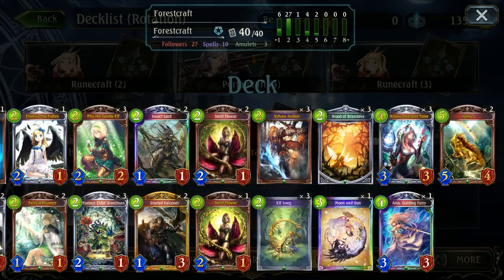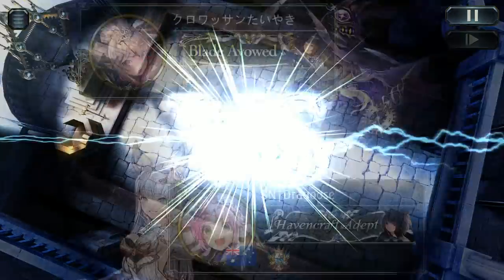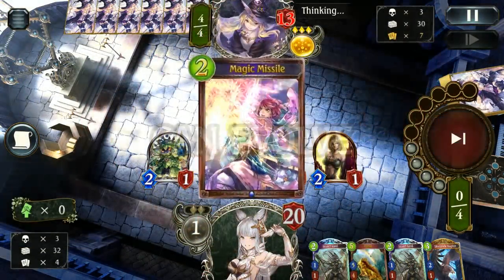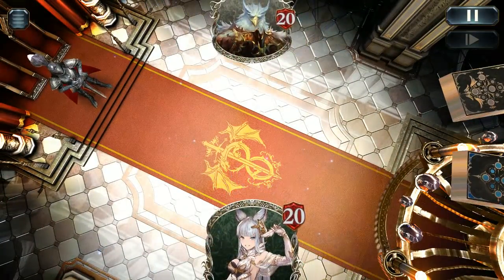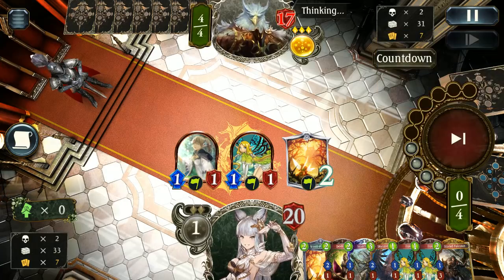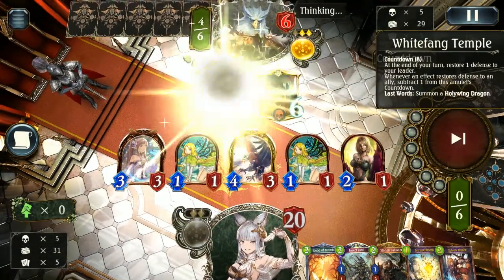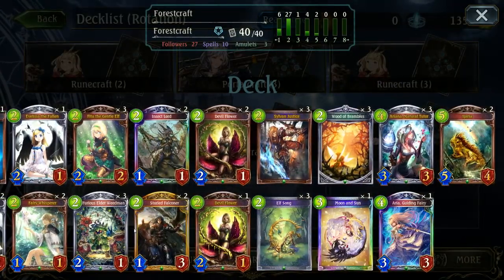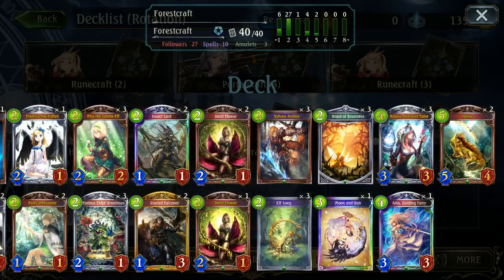In The Wild - Aggro Forestcraft Brigade of the Sky Deck! [Shadowverse]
Prepare to fly in Shadowverse's 9th card set: Brigade of the Sky, which will be released along with a new leader card.

A new mechanic, "Accelerate", will be introduced with this card set. Cards with Accelerate can be played at a lower play point cost as a spell card that only activates the Accelerate effects.

This set will introduce a series of new cards featuring beloved characters from our mobile RPG, Granblue Fantasy. Continue your Shadowverse journey with all-new companions, and soar beyond the limits of the sky!